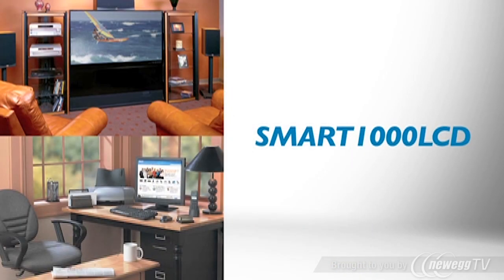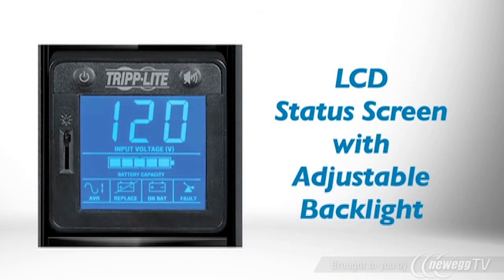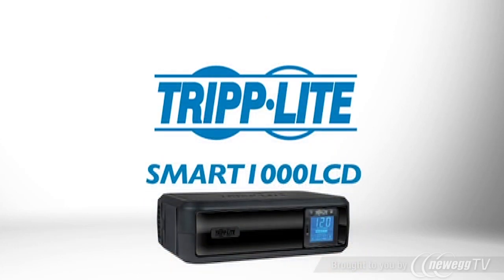Product Tour: Tripp Lite SMART1000LCD Smart Pro Digital UPS w/ LCD display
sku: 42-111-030